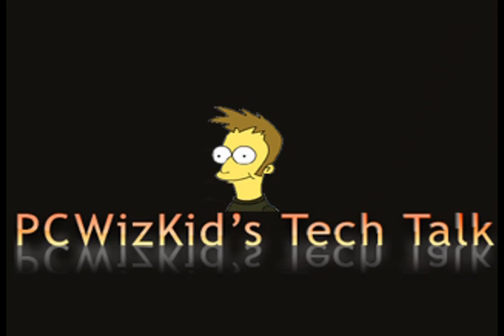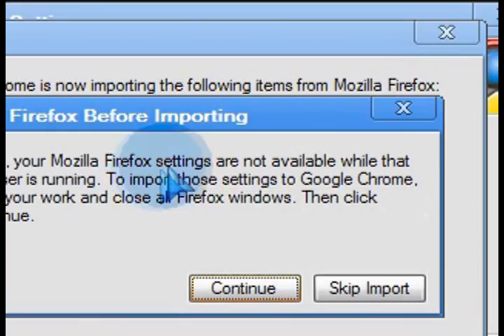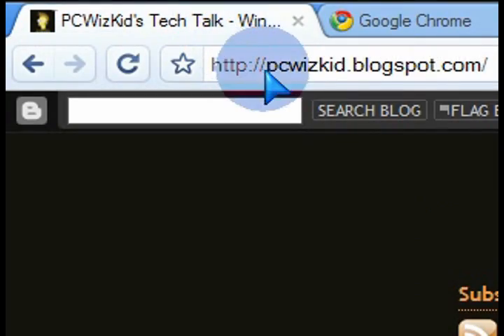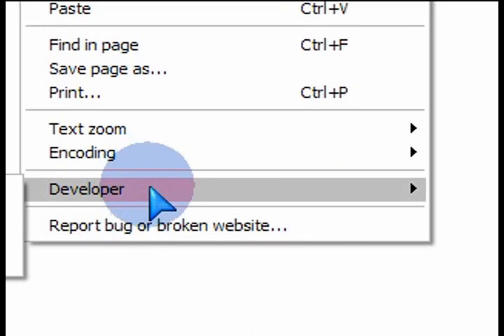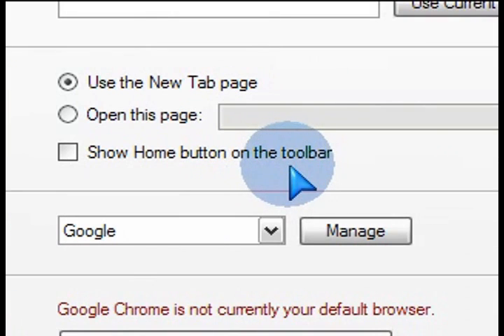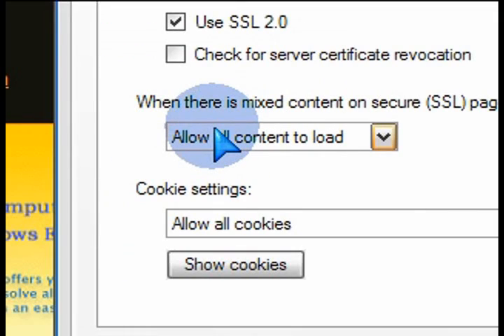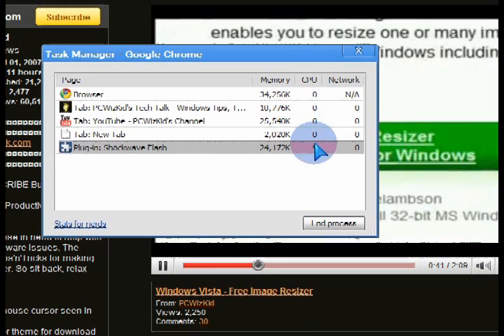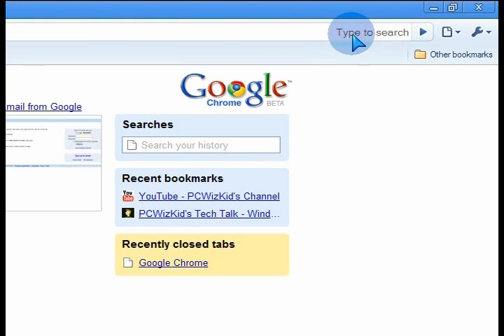Google Chrome - Features Walkthrough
bitcoin:14C1CQFAsTdzdfpdGd5qAsD2ZJmLGTNrNF

In this tutorial I walk through how to download the Google Chrome web browser for free and a walk through of Google Chrome and all the features like Google Chrome search, Google Chrome tabs, Google Chrome Incognito mode and Google Chrome add-ons.

Google Chrome is NOW FINAL! No longer in beta, take a look here at my latest video .Google claims their new browser combines a minimal design with sophisticated technology to make the web faster, safer, and easier.  Lets take a look and see how it stacks up